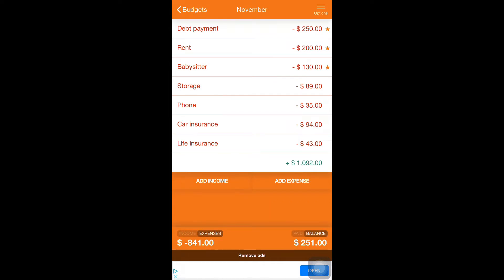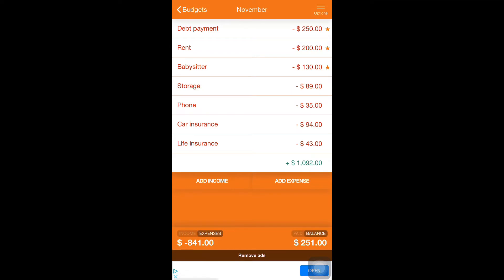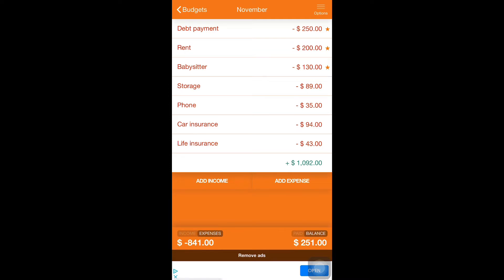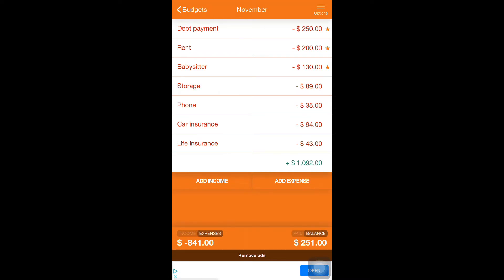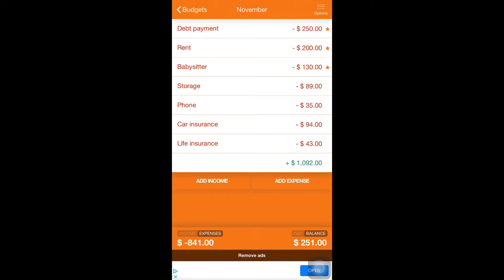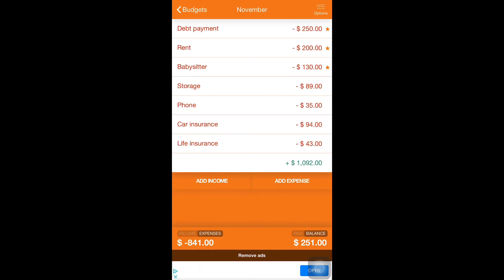November budget with me|saving for land|cassha_mcclain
I hope y’all are having a wonderful day, today we are going over my budget for my first paycheck of the month of November. As you can see I have a pay increase and a video will come shortly on my new job, plans for the future, etc. but until then I hope that you enjoy my quick digital budgeting video.

Xoxo, cassha

My side hustles:
Poshmark: CasshaBowtique

Want to help support CM?
Business Instagram: CasshaBowtique

Robinhood investing

Join Robinhood with my link and we'll both get a free stock 🤝